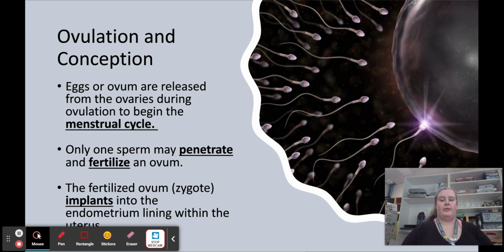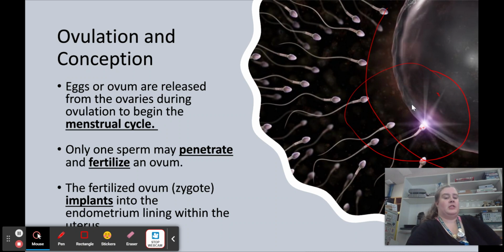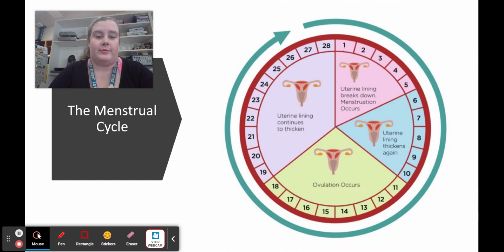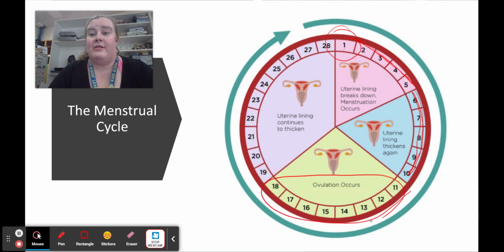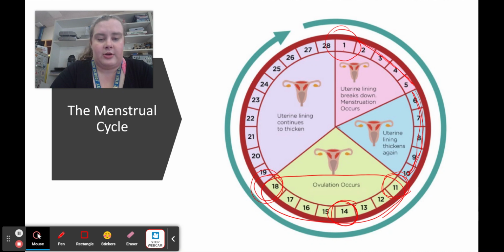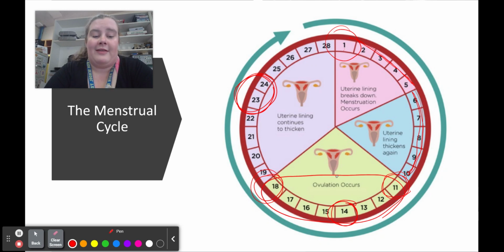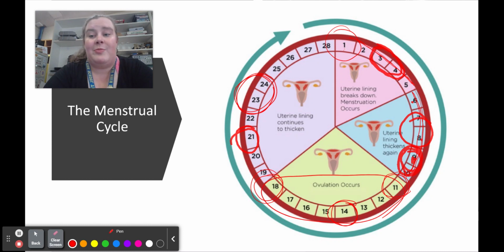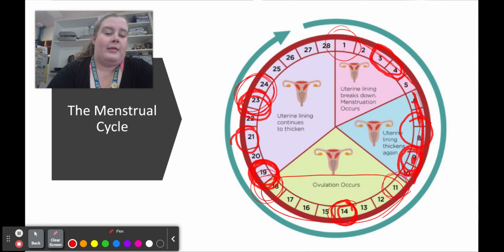3.5 Part 1